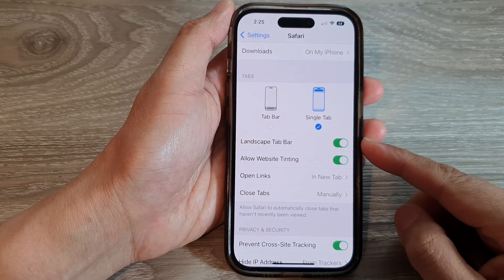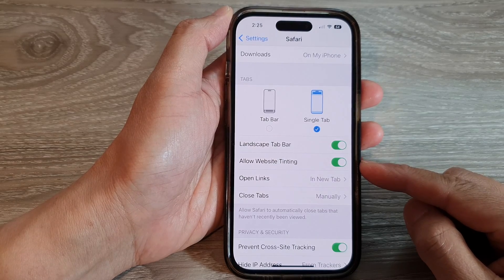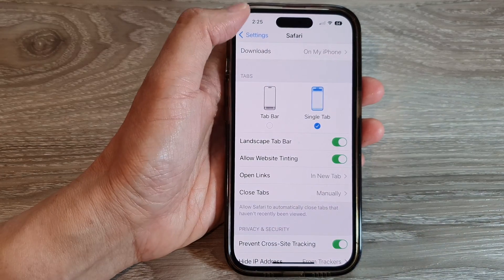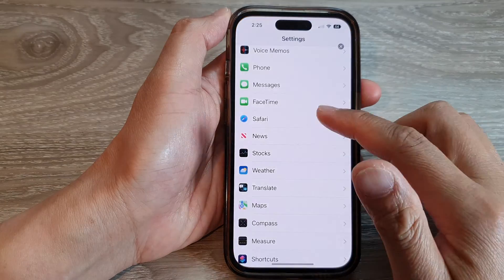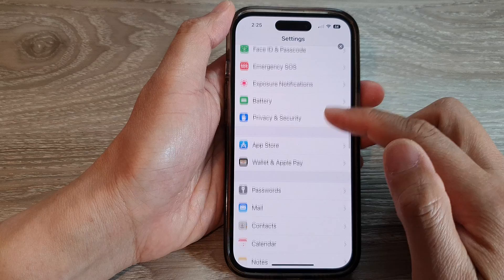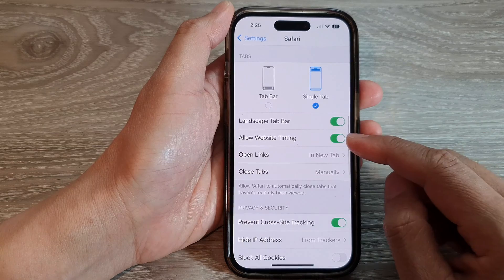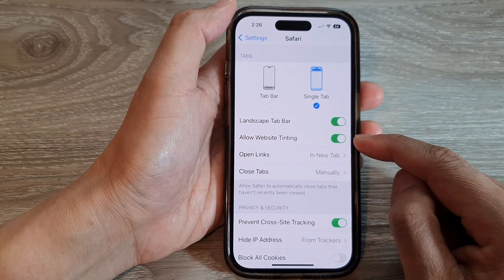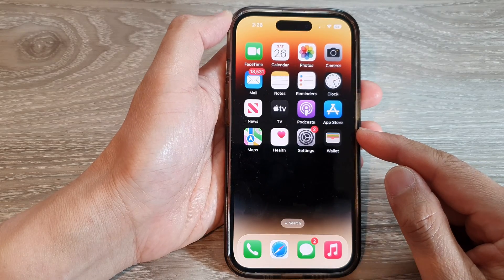iPhone 14's/14 Pro Max: How to Enable/Disable Allow Website Tinting In Safari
Learn how you can enable or disable allow website tinting in Safari on the iPhone 14/14 Pro/14 Pro Max/Plus.